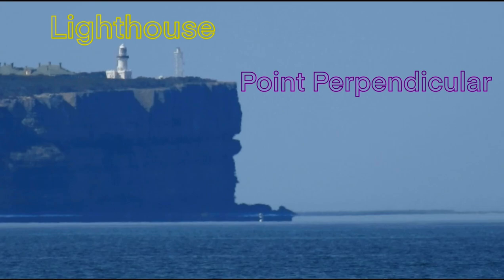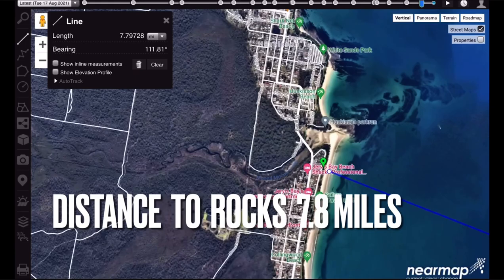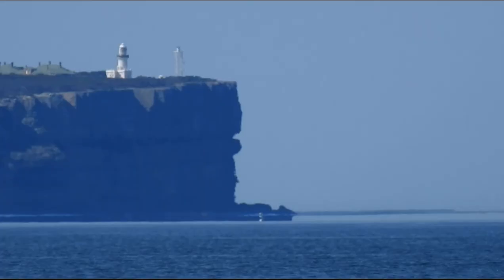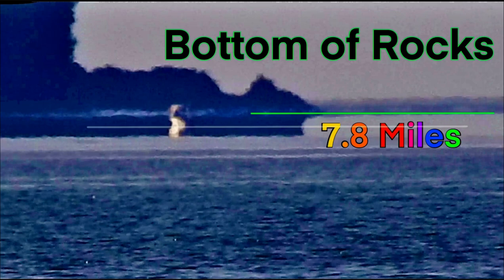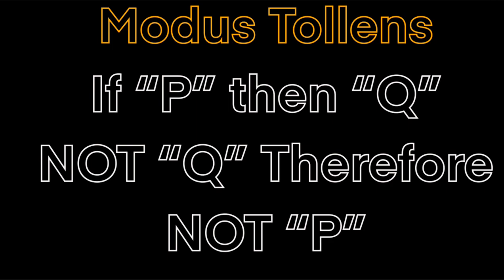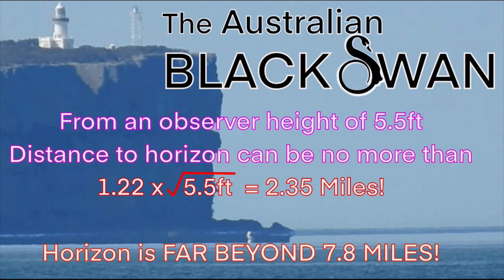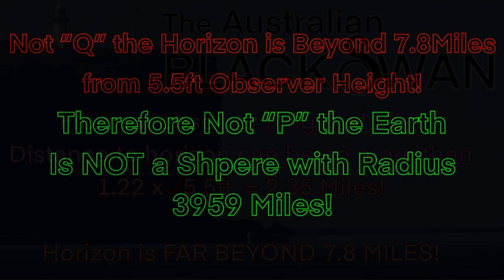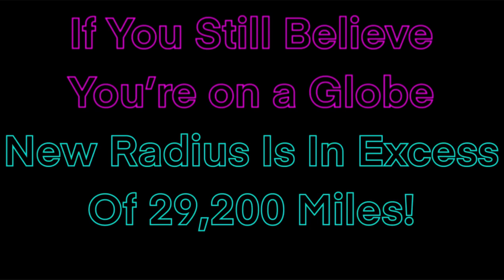The Number One Globe Killer - The Australian Black Swan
“At best, all you’ve done is disprove the radius of the earth” - Mr Sensible

The black swan analogy is as follows;
If all swans are claimed to be white, proof of only 1 black swan is needed to disprove that statement.

So if all horizons are claimed to be the geometric limitation of a spherical earth, ie physical earth curve, that ships go over, that physically blocks objects and causes things to disappear bottom up, it only takes one observation of a horizon not being physical to disprove the geometric horizon.

The Australian Black Swan is one of those observations that absolutely demolishes the geometric horizon and the radius of the claimed spherical earth.